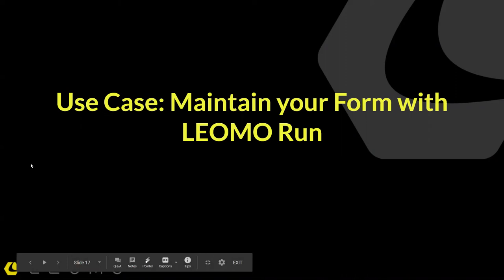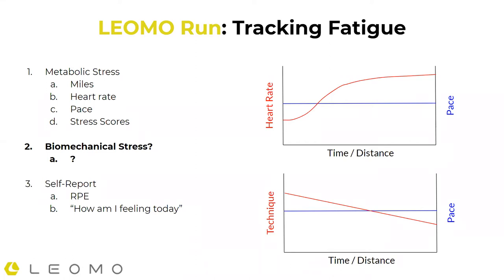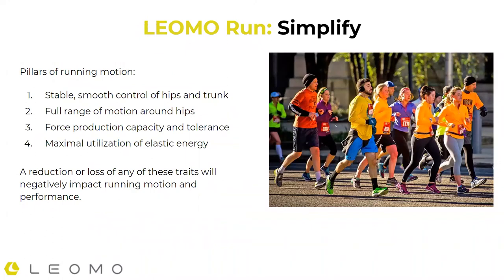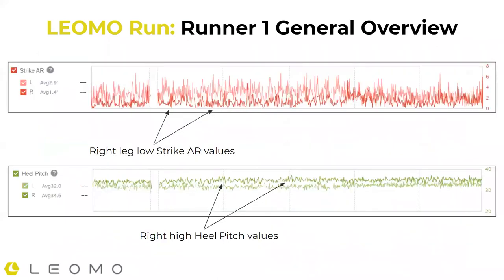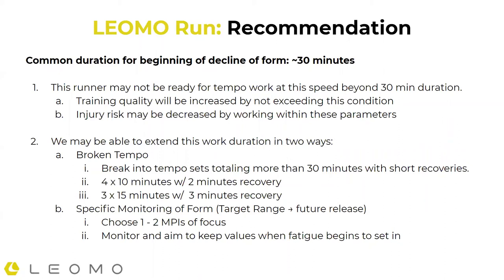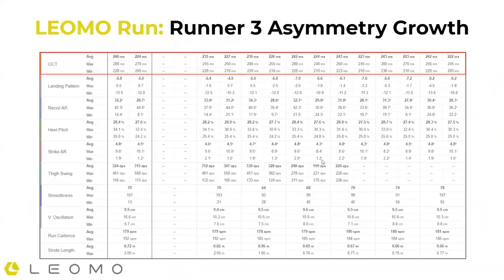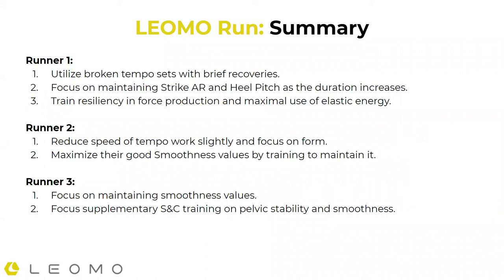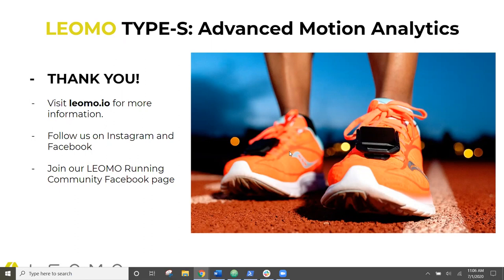Tracking Motion Fatigue in Running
In this webinar, LEOMO's Joe Cavarretta will take you through his method of assessing form breakdown within runners, and how to tailor training to improve.

Form breakdown can increase injury risk, reduce efficiency, and decrease the quality of training. With LEOMO's Run MPIs we can identify changes in motion and modify training to produce better performance.